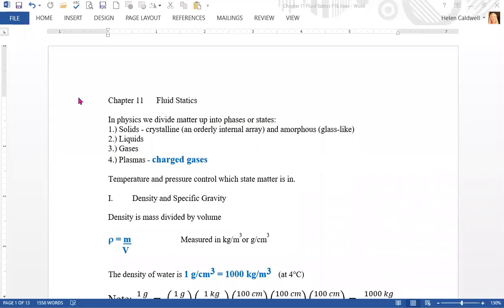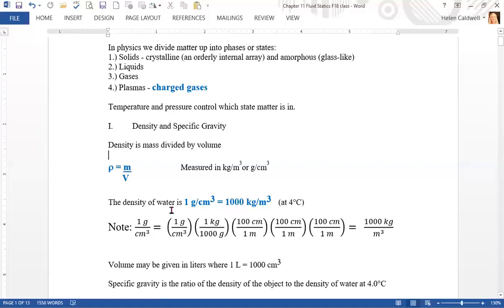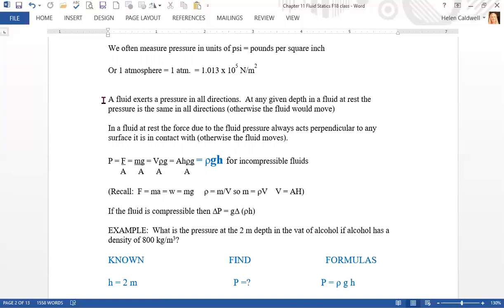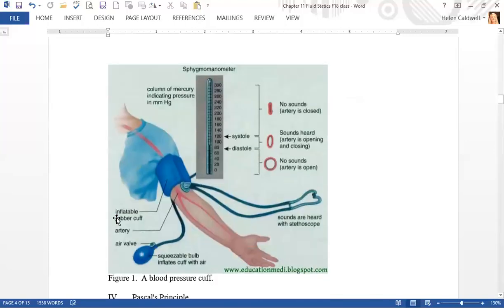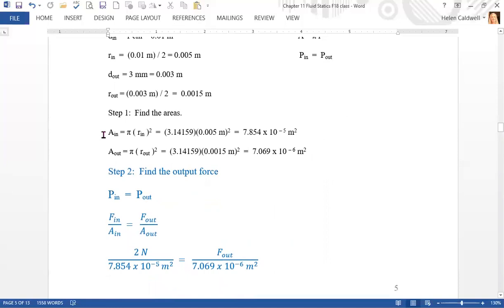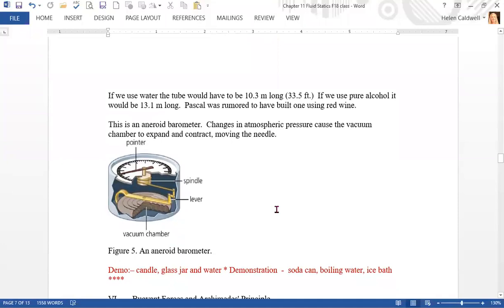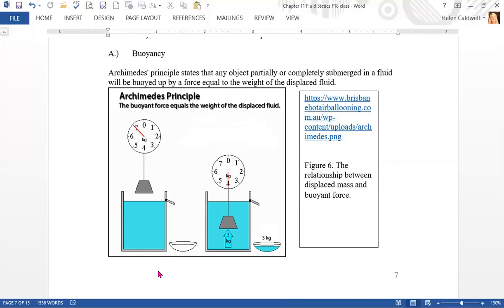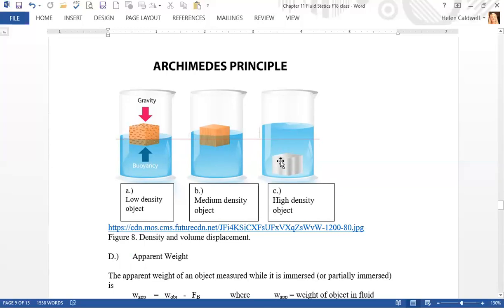Ch 11 v1 Fluids at Rest Phy 121 Zoom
Chapter 11 Pascal and Archimedes with Fluids video 1 Phy 121